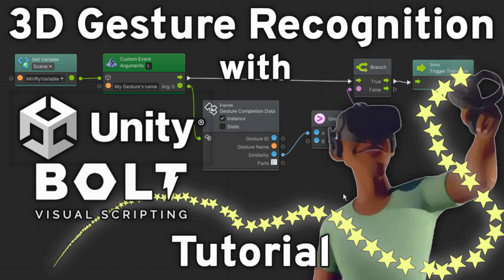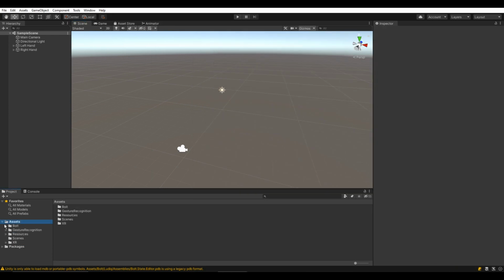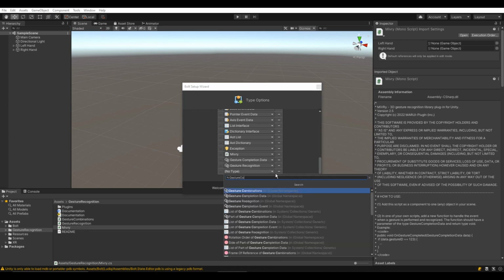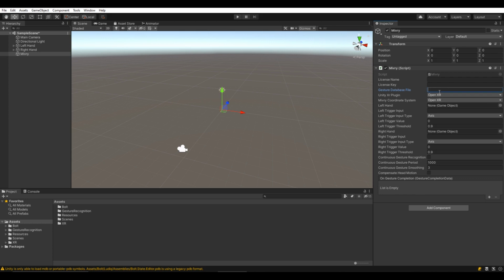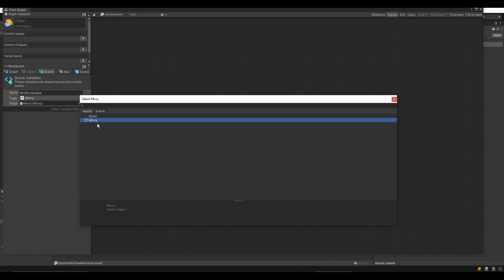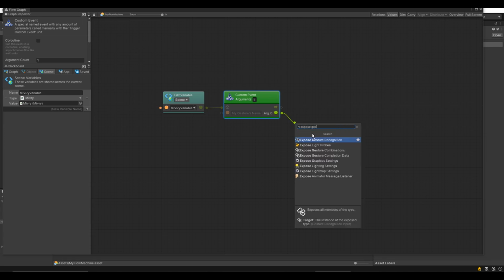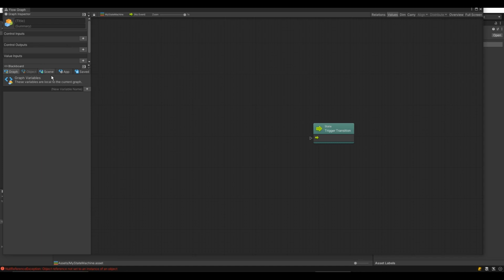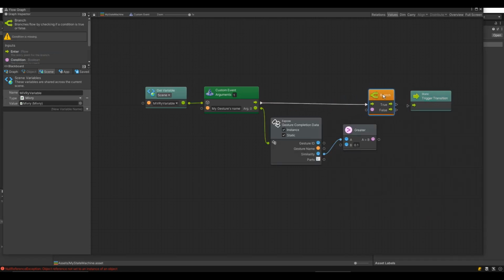Unity Bolt 3D Gesture Recognition with MiVRy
This is a quick tutorial on how to use MiVRy 3D Gesture Recognition with Unity Bolt visual scripting.